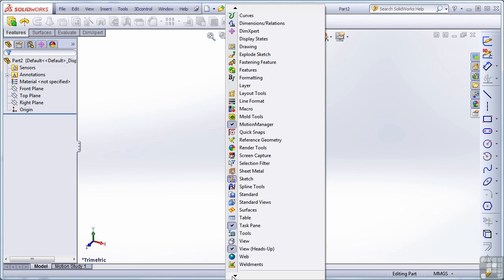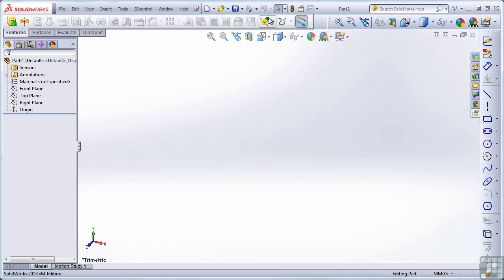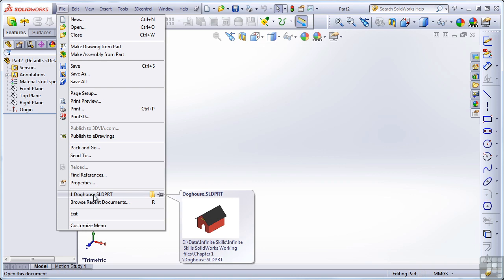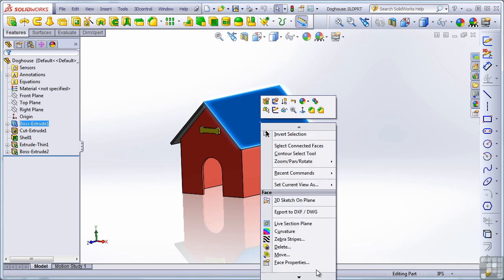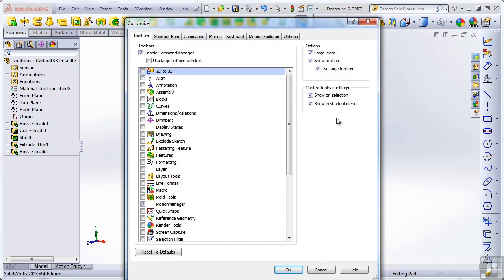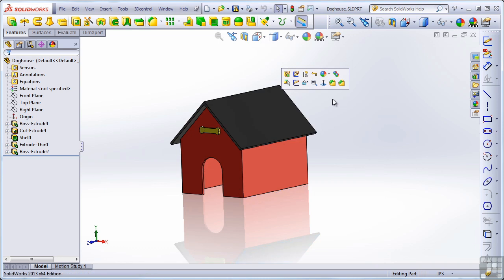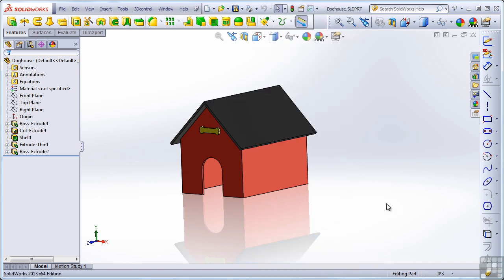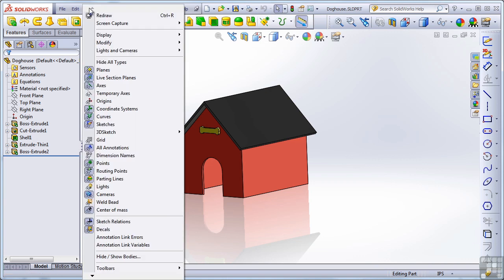Chapter One: Part 7 - Continue SolidWorks Interface